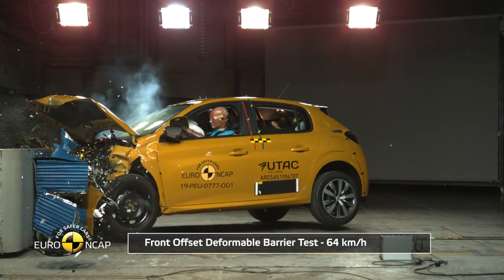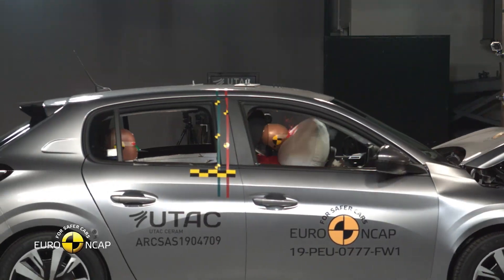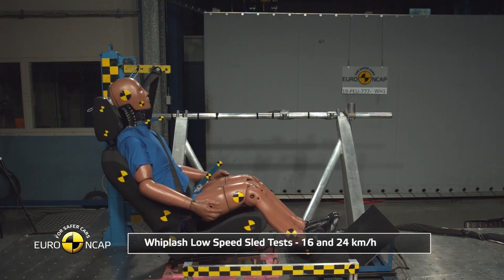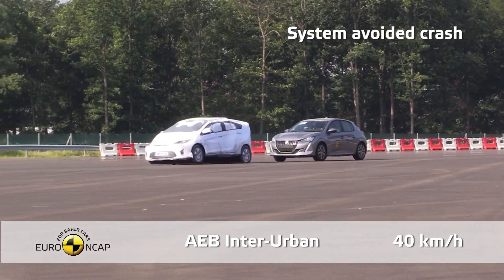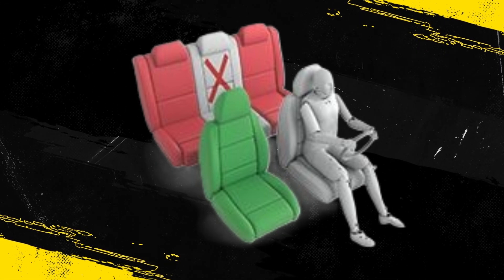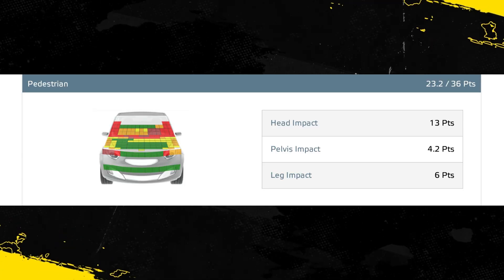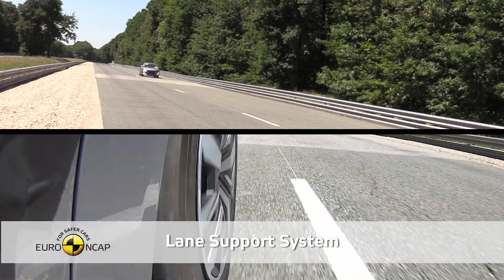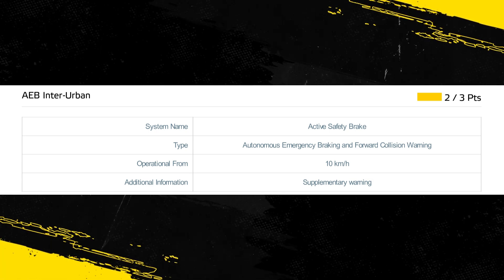Peugeot 208 Euro NCAP Crash Test Results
Detailed results of the 2019 4 star resulted Euro NCAP crash tests of the Peugeot 208 (B-segment hatchback)

Peugeot 208 1.2L Puretech 75, Standard Safety Equipment

Adult Occupant 91%
Child Occupant 86%
Vulnerable Road Users 56%
Safety Assist
 71%

Test Results Apply
5 door hatchback 1.2 Puretech 75/Puretech 100/Puretech 130
5 door hatchback 1.5 BlueHDi 100
5 door hatchback Electric e-208